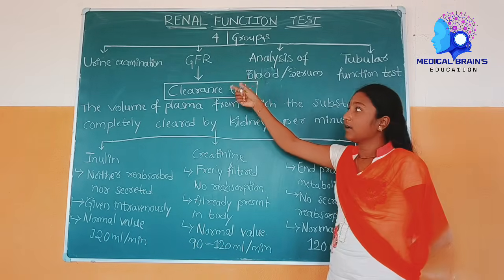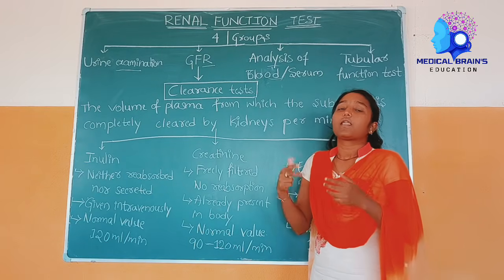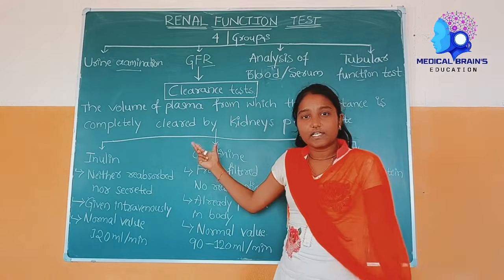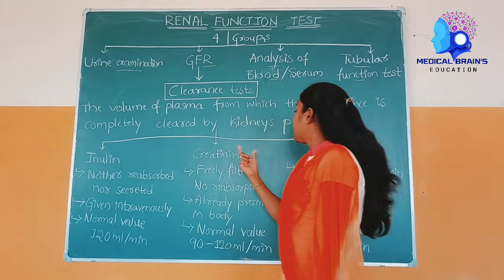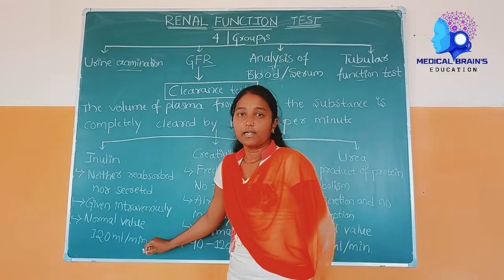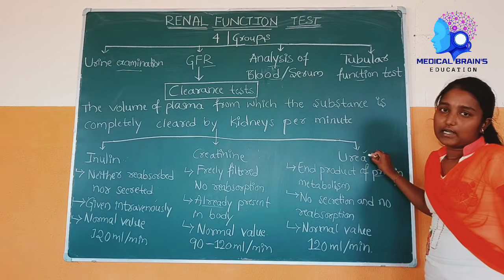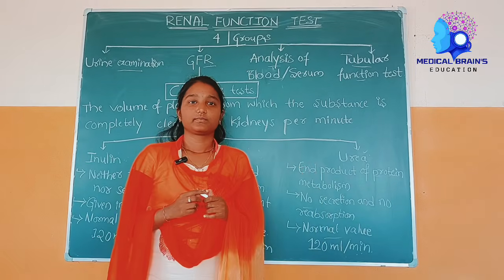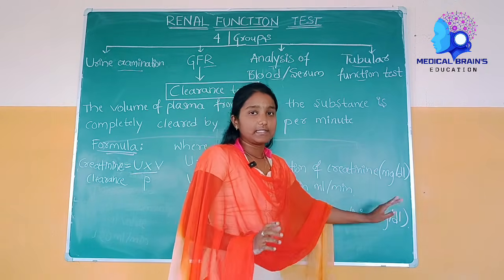🩺 Renal Function Test (RFT) | ಮೂತ್ರಪಿಂಡದ ಕಾರ್ಯ ಪರೀಕ್ಷೆ | ಕನ್ನಡದಲ್ಲಿ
ಈ ವಿಡಿಯೋದಲ್ಲಿ Renal Function Test (RFT) ಎಂದರೇನು, Kidneyಗಳ ಕಾರ್ಯವನ್ನು ಪರೀಕ್ಷಿಸಲು ಬಳಸುವ ಪ್ರಮುಖ ಪರೀಕ್ಷೆಗಳು ಯಾವುವು ಎಂಬುದನ್ನು ಸರಳವಾಗಿ ವಿವರಿಸಲಾಗಿದೆ. 🧪🔬

ಈ ವಿಡಿಯೋದಲ್ಲಿ:
✅ Renal Function Test ಎಂದರೇನು?
✅ Kidneyಗಳ ಪ್ರಮುಖ ಕಾರ್ಯಗಳು
✅ Blood Urea Test
✅ Serum Creatinine Test
✅ eGFR
✅ Uric Acid Test
✅ Electrolytes ಪರೀಕ್ಷೆಗಳು
✅ Urine ಪರೀಕ್ಷೆಯ ಮಹತ್ವ
✅ Kidney Function ತಿಳಿಯಲು ಈ ಪರೀಕ್ಷೆಗಳು ಹೇಗೆ ಸಹಾಯ ಮಾಡುತ್ತವೆ?
✅ Laboratoryನಲ್ಲಿ RFTಯ ಮಹತ್ವ

ಈ ವಿಡಿಯೋ DMLT, Medical Laboratory Technology, Paramedical, Nursing, PUC Science ಮತ್ತು Medical Students‌ಗಳಿಗೆ ಉಪಯುಕ್ತವಾಗಿದೆ.

📌 ವಿಡಿಯೋವನ್ನು ಸಂಪೂರ್ಣವಾಗಿ ವೀಕ್ಷಿಸಿ ಮತ್ತು ನಿಮ್ಮ ಸ್ನೇಹಿತರೊಂದಿಗೆ Share ಮಾಡಿ.